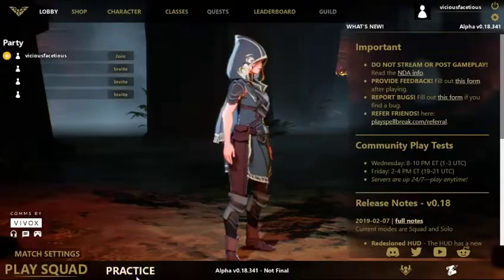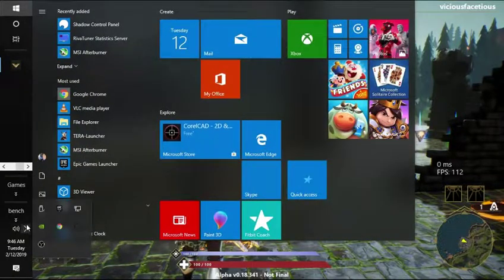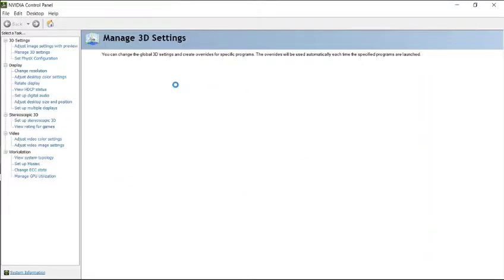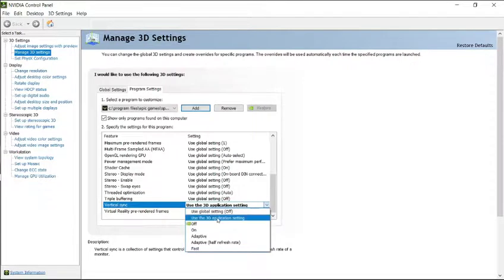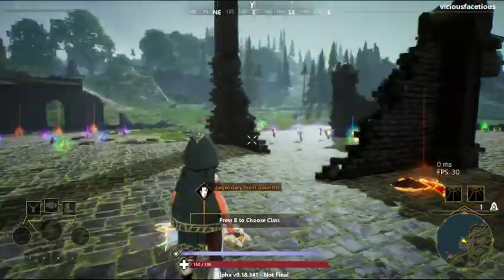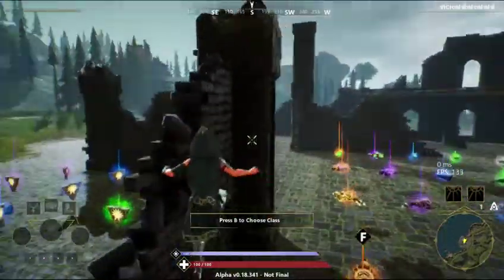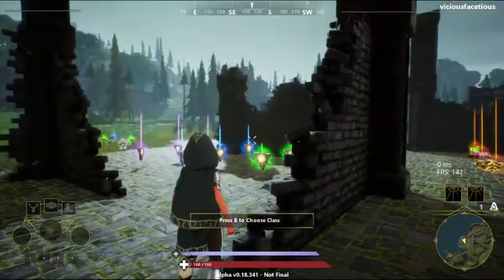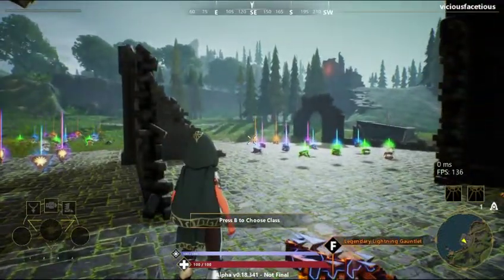how to fix low fps spellbreak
fix 30 fps cap spellbreak